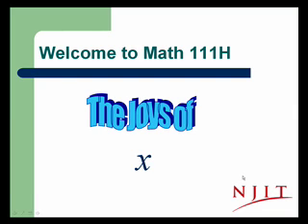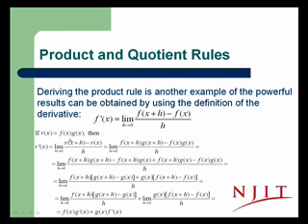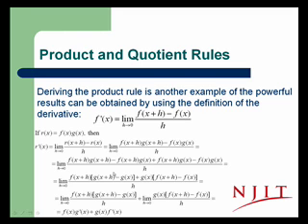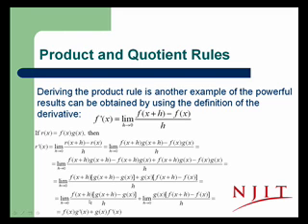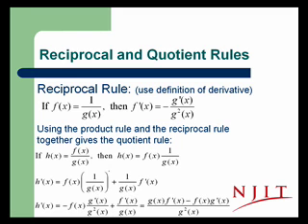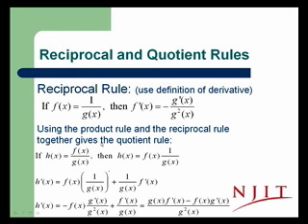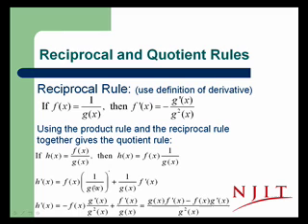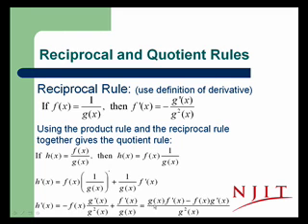Product and Quotient Rules